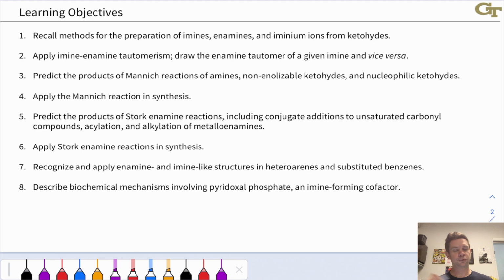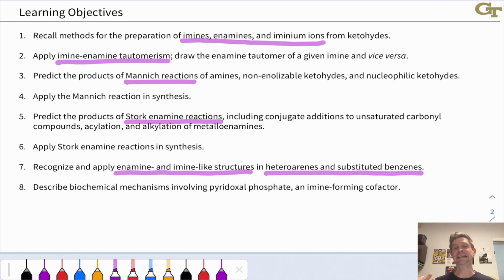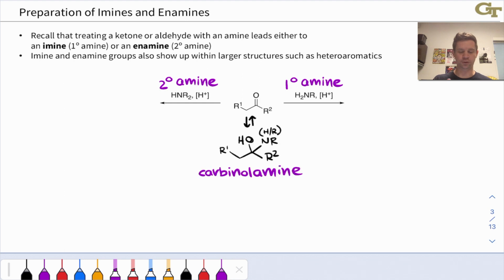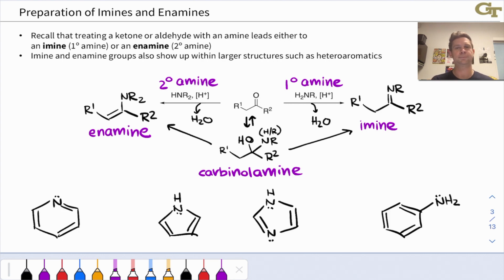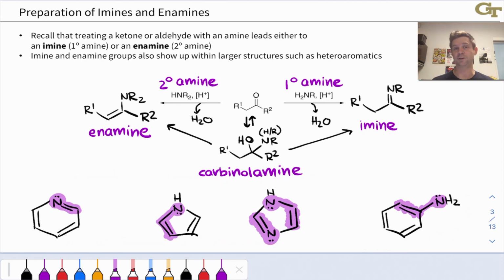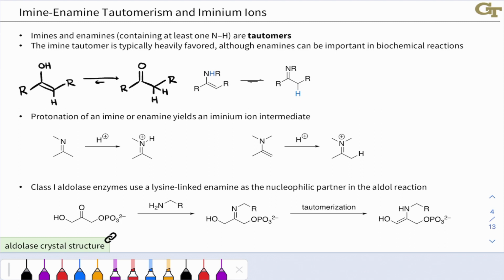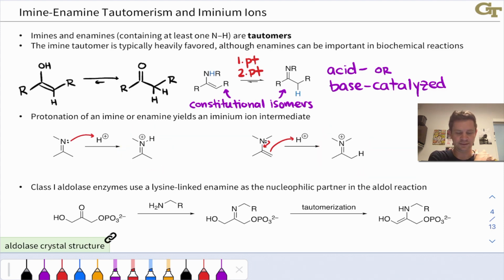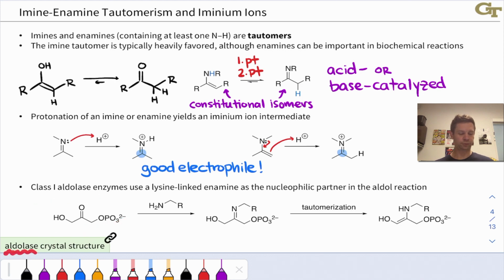Imines and Enamines: Preparation and Tautomerism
00:00 Introduction
01:07 Learning Objectives
03:15 Preparation of Imines and Enamines
04:55 “Hidden” Imines and Enamines
06:33 Imine-Enamine Tautomerism
08:53 Iminium Ions
09:54 Biochemical Example